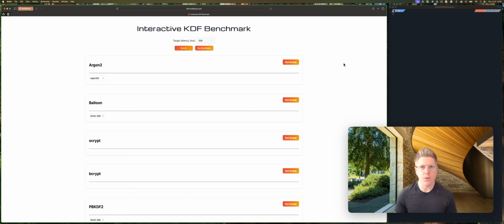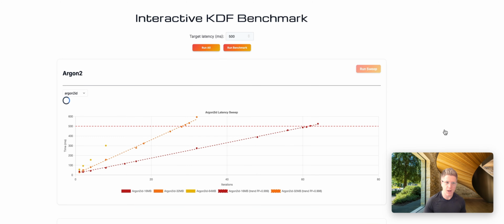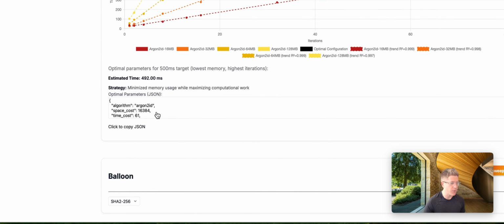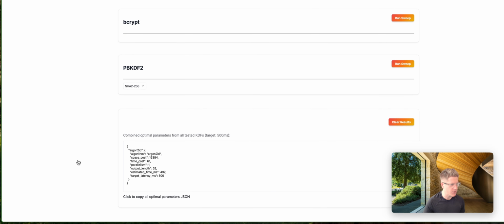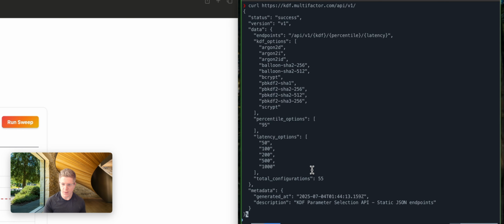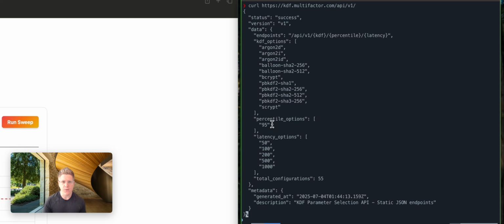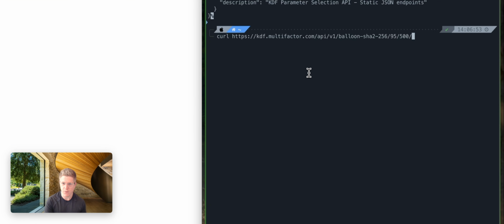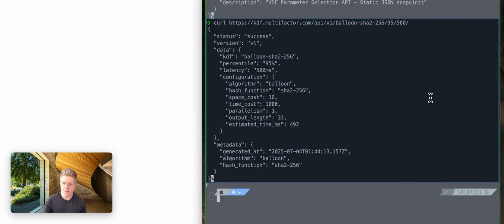Finding Optimal Parameters for KDFs like Argon2, Bcrypt, Scrypt, PBKDF2, Balloon Hashing, & More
Colin Roberts, CTO & Co-Founder of Multifactor, demonstrates an interactive tool and free API for selecting optimal parameters for hard KDFs like Argon2, Bcrypt, Scrypt, PBKDF2, and Balloon Hashing.